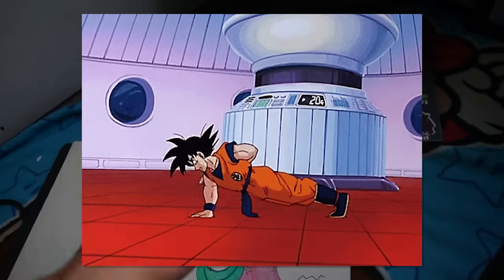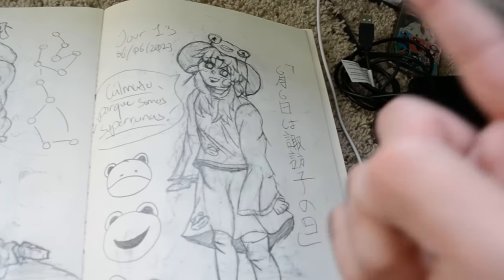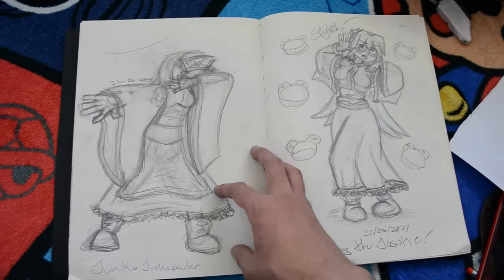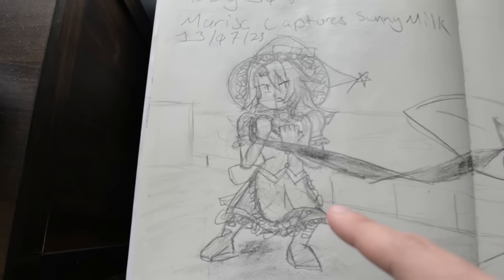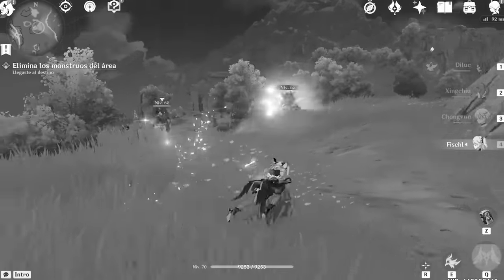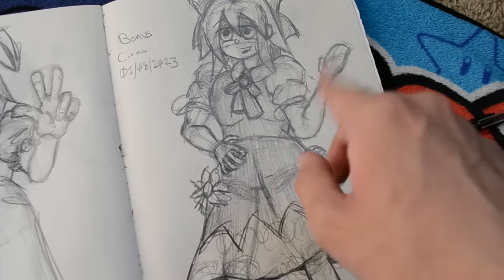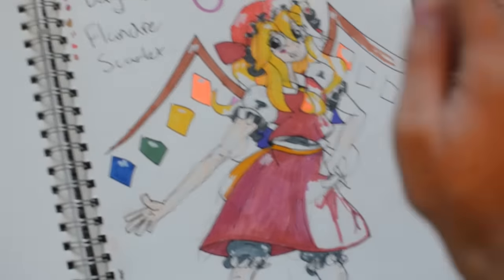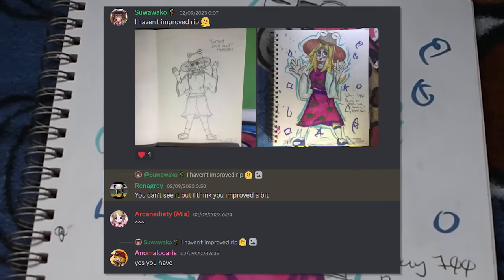How to Draw Better in 100 Days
Is it possible to go from drawing stick figures to making Mona Lisa-esque masterpieces in ONLY 100 days??? This video might be the proof you needed. (As long as you watch and judge for yourself).

Throughout summer, I decided to test this for myself and draw the Touhou characters for 100 days straight to see myself improve at anatomy, gesture, coloring, and lines: the four things every artist despises! I tackled big things, small things, wacky things in order to make my art not *goobage* in order to sell stickers of them at Touhoufest! (shameless am I not)

Of course, this wouldn't be the first time I tried and gave up at something... who knows, I might even FAIL this challenge and throw in the towel once again like all my other trashed failures of drawing... Only one thing you can do tho:
Get off your speedpaint videos and watch a man try (and potentially explode) learning how to draw. (and get oddly inspired too)

You are making my dream of becoming a Youtube come alive. I am glad to serve you with these video.

『Social Medias』 【Feat. Suwawako 】

I am always open to criticism and resolving problems, so if you see a major flaw with my video, do not be afraid to call me out on it! I want to improve, so calling out my faults will be appreciated.